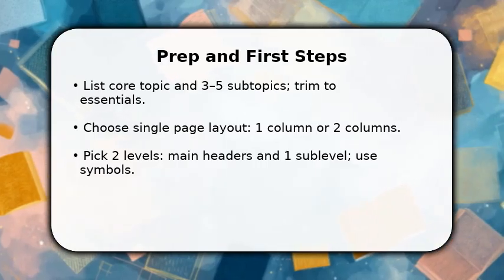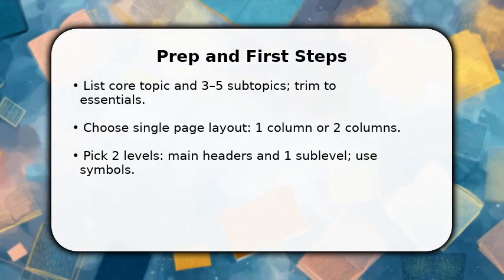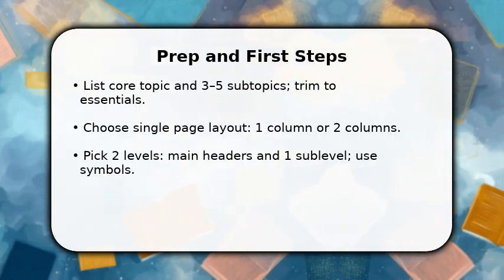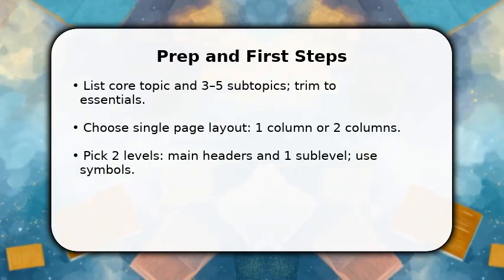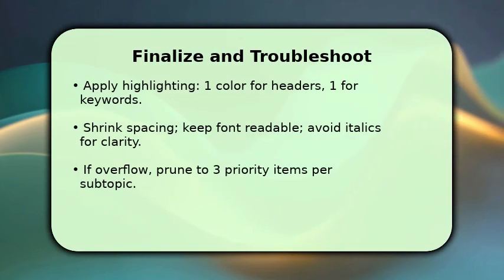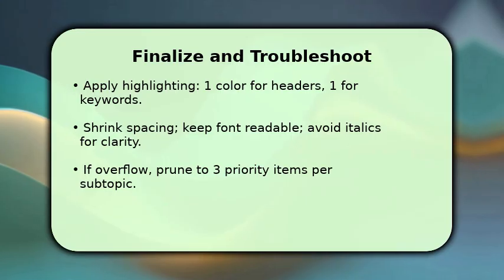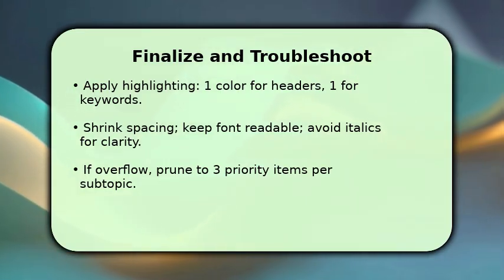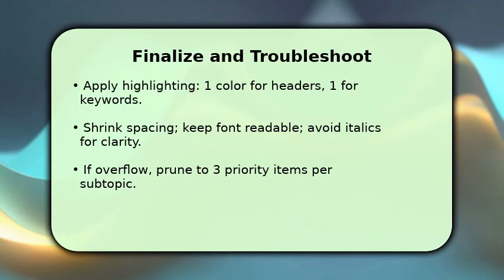How to Make Short Notes in One Page (only Way)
Learn the art of condensing information into concise, one-page short notes with our step-bythy guide. Discover techniques to summarize key points effectively and efficiently.